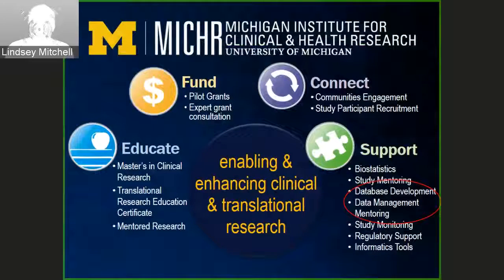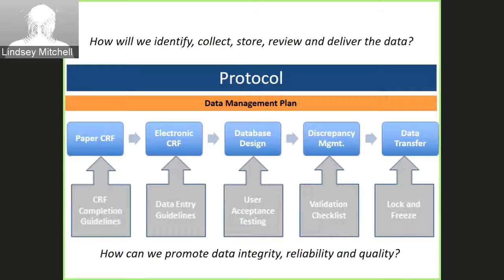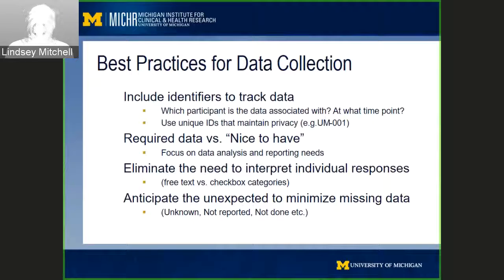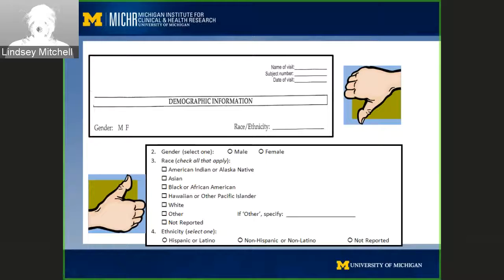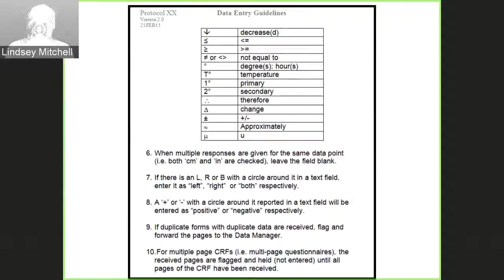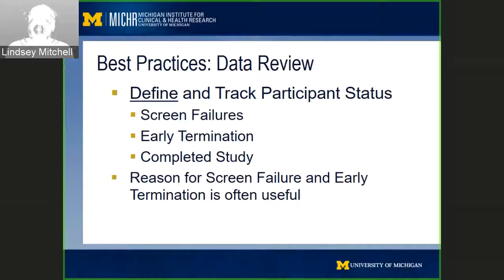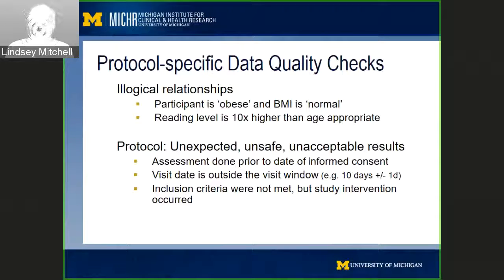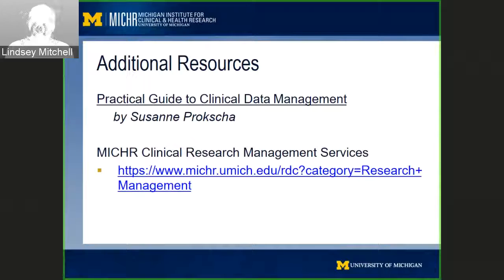Data Management Workshop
Presented by Sue Burhop on 12/5/18